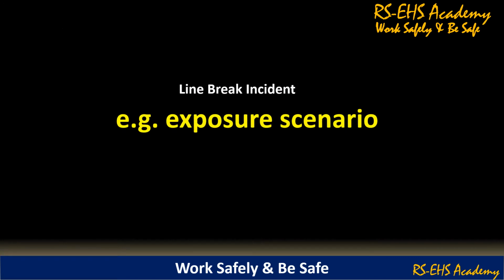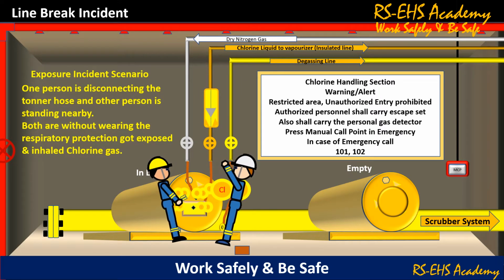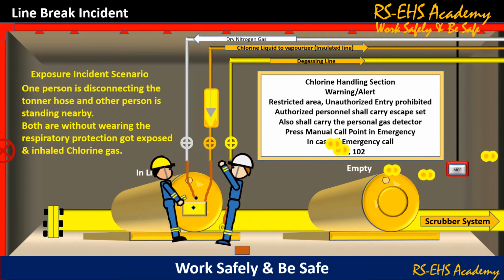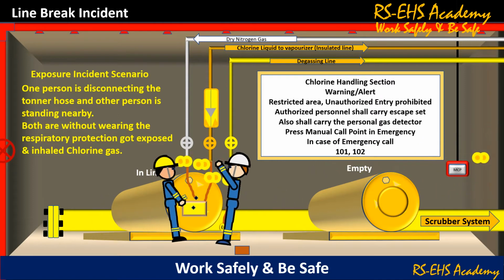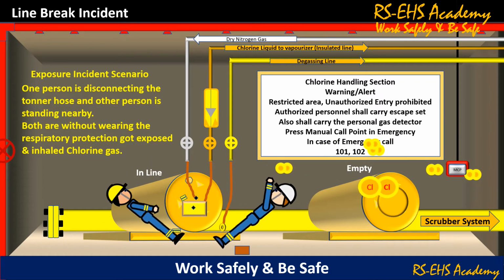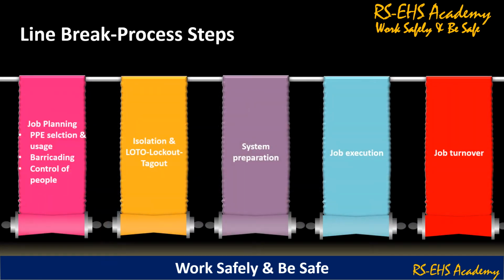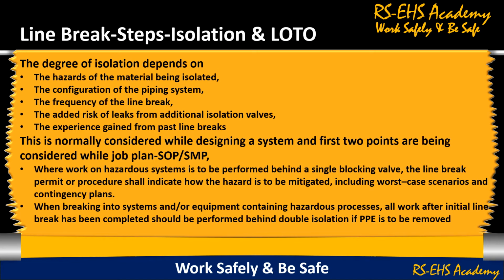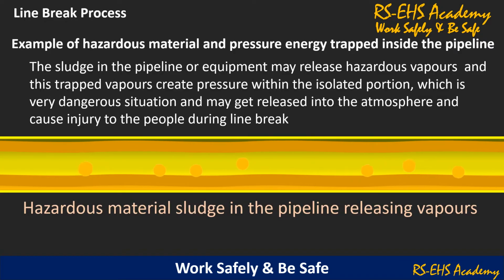Learning Module on Safety for Line Break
Line break in various industries is a regular job but is very critical job. Adequate safety measures are required to be taken for safe work
Please view Learning Module on Safety for Line Break for awareness
Note: this information in the video is for general awareness but you have to follow your company procedures